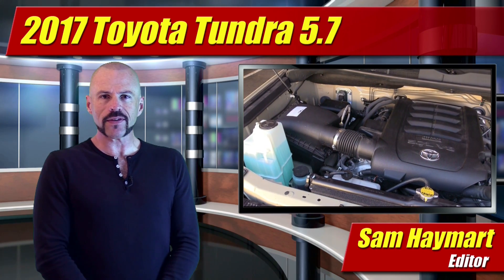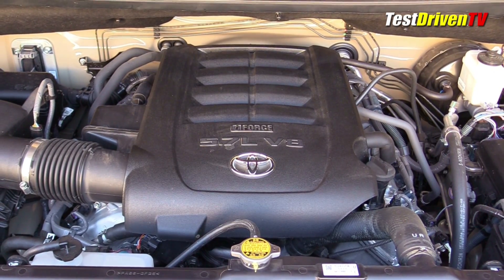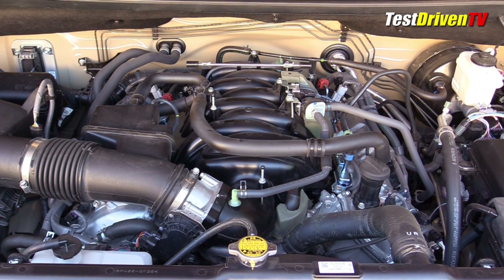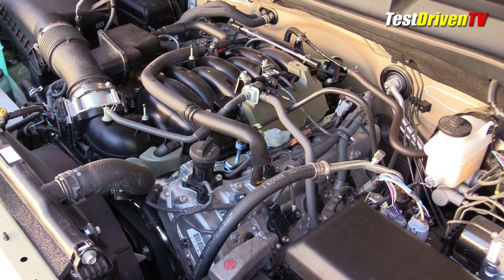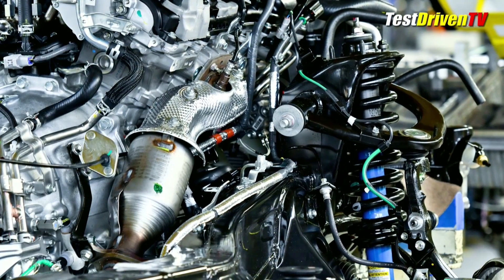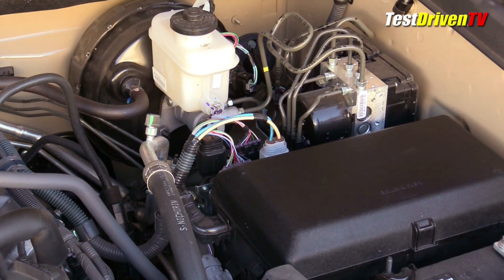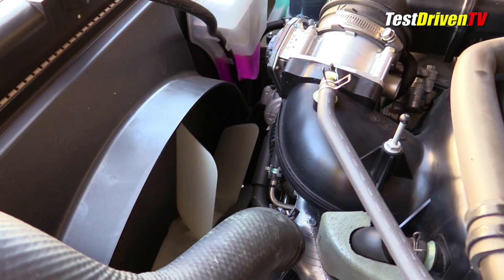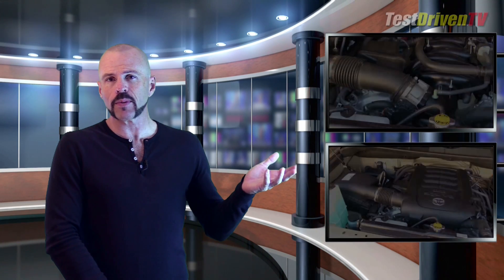Under The Hood: 2017 Toyota Tundra 5.7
Full overview of the 3UR-FE 5.7-liter V8 engine of the Toyota Tundra with major technical features, specifications and maintenance service points.